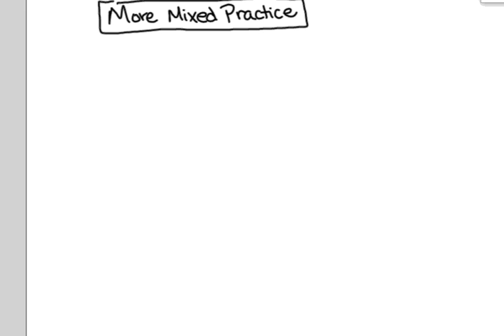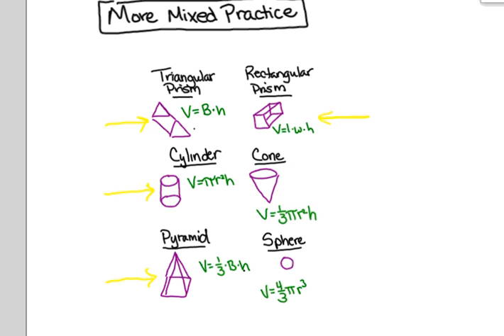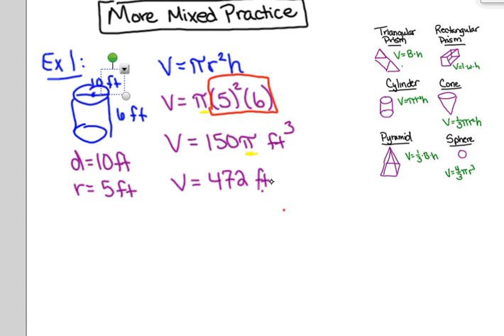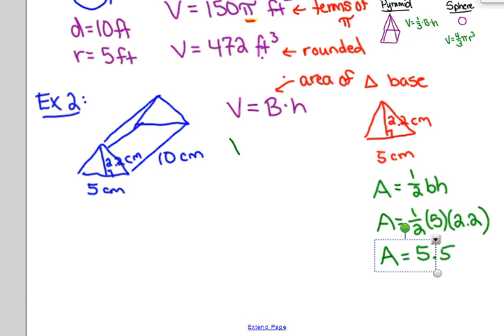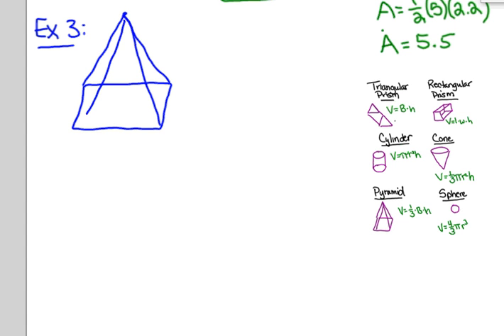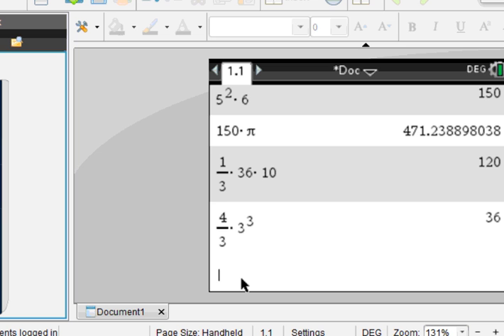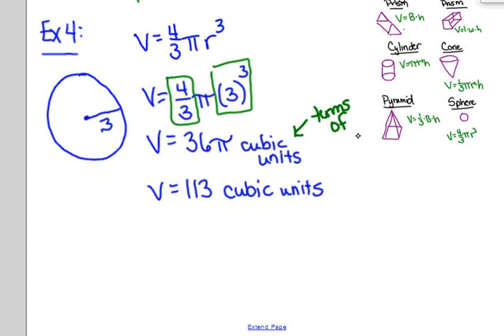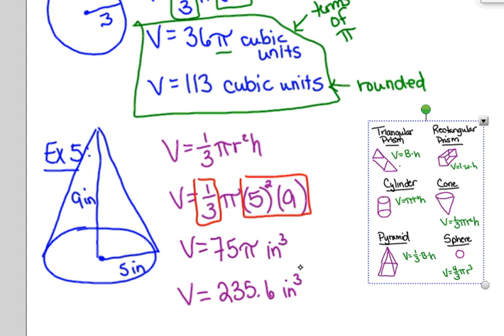10.10 Mixed - Practice #3